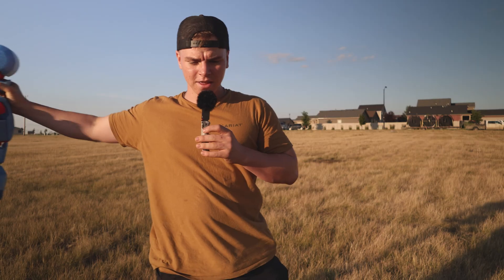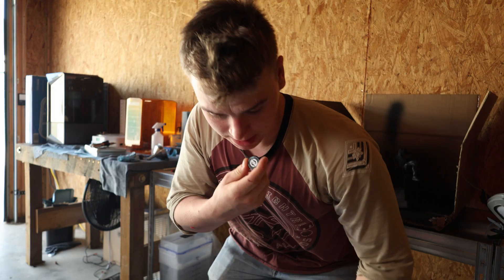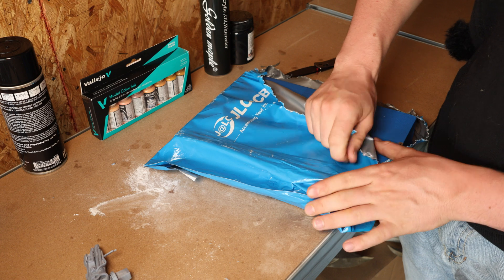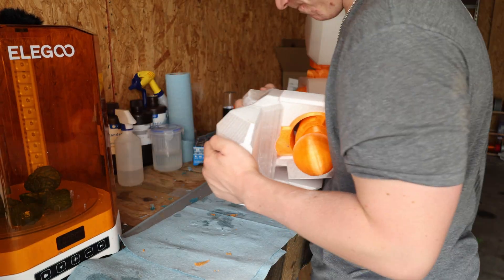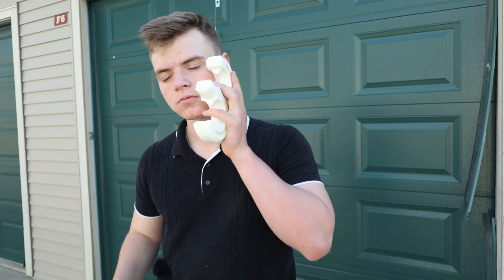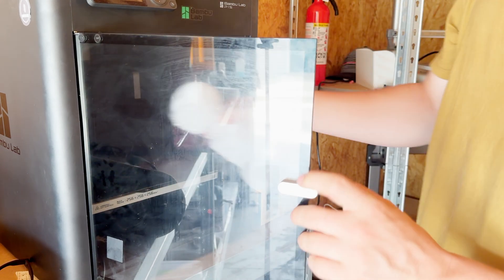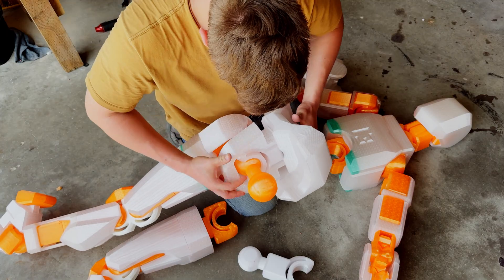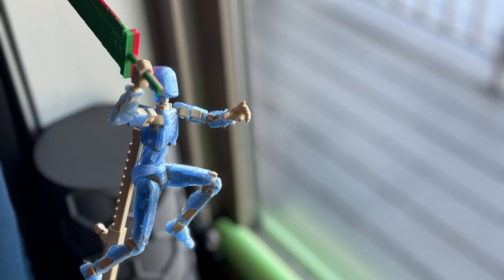I 3D Printed A Dummy 13 at 1300% scale, can it stand?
JLC3DP. I don't like descriptions but the files are on maker world, search dummy 1300. the video is cool if you don't like it your weird. filament is bamboo lab petg translucent.

JLC3DP 3D Printing Starts at $0.3, Up to $70 New User Coupons